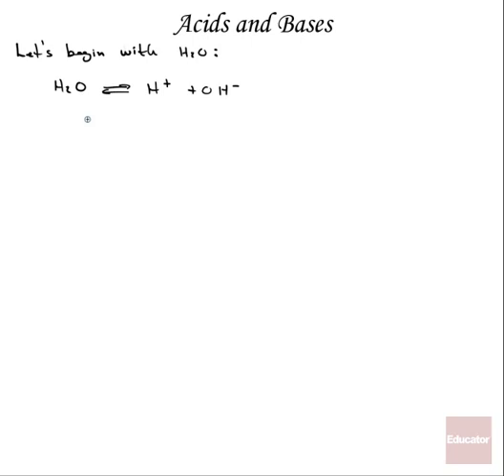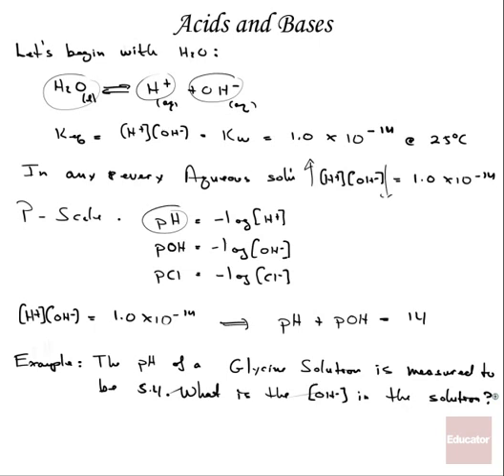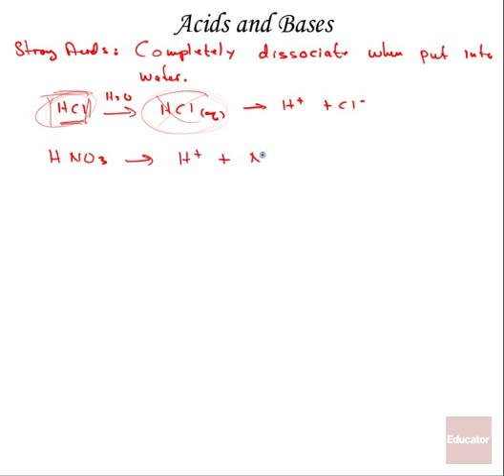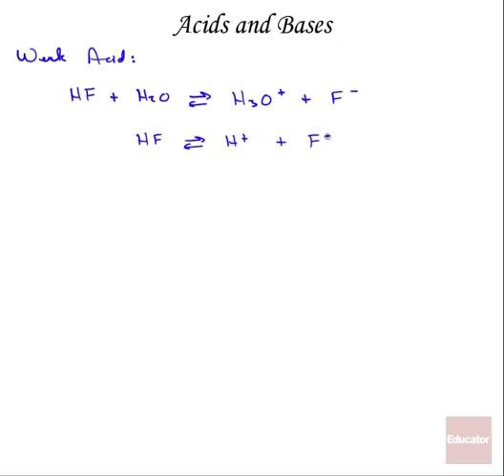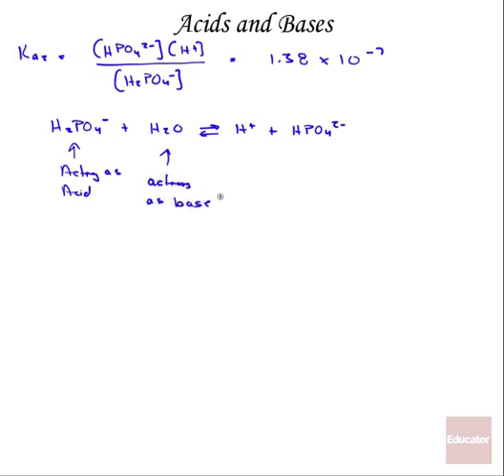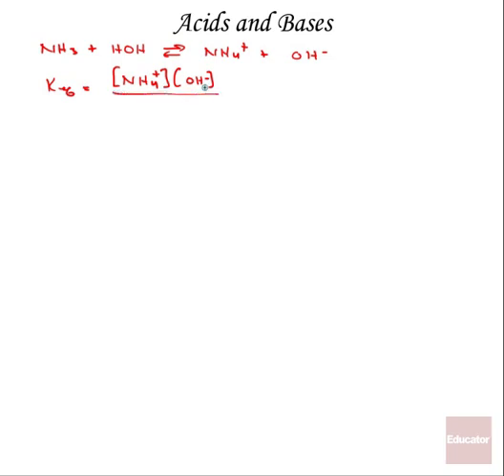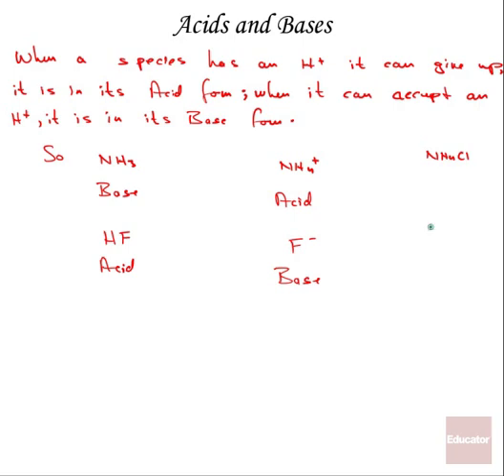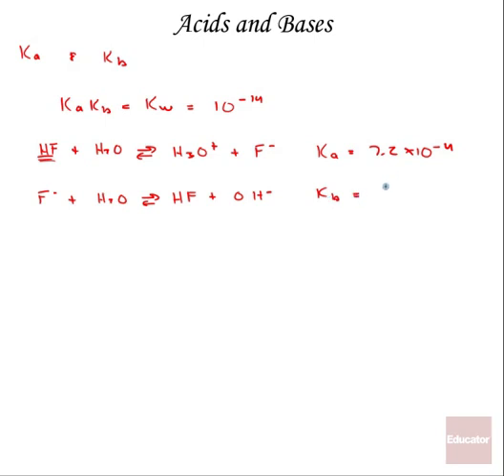04Preliminaries on Aqueous Chemistry Acids & Bases